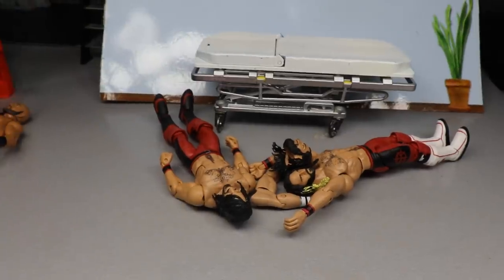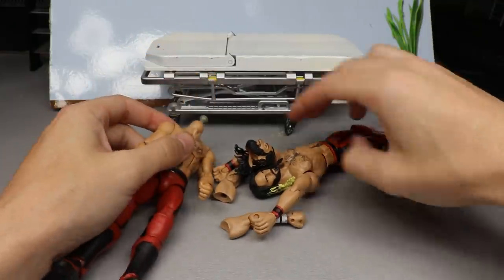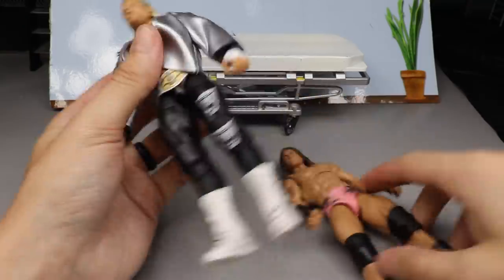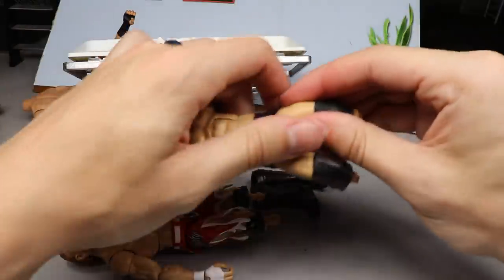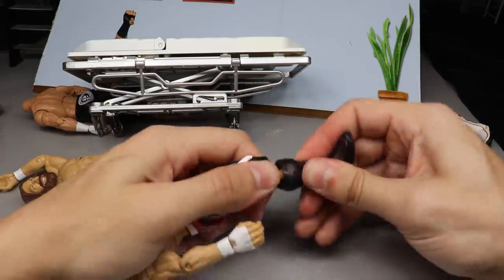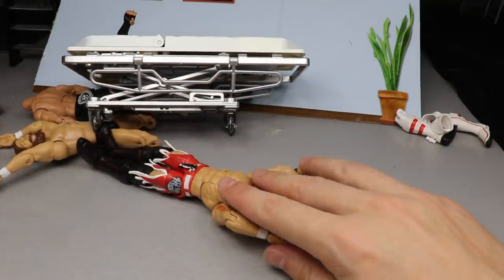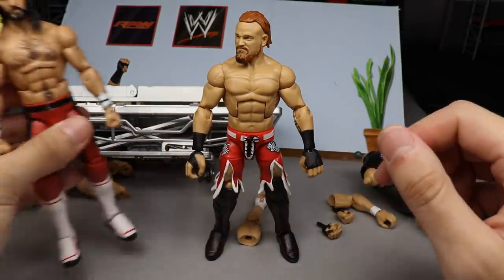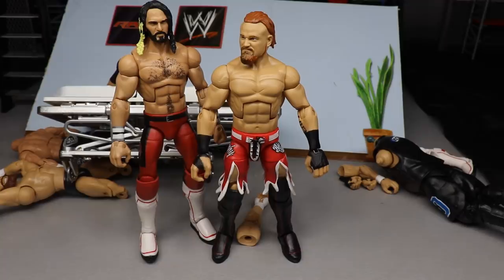WWE ACTION FIGURE APPOINTMENT! EP.5!